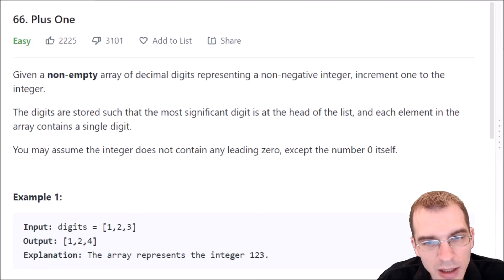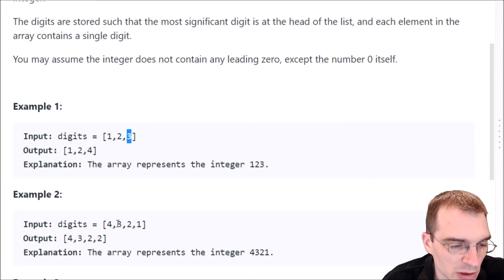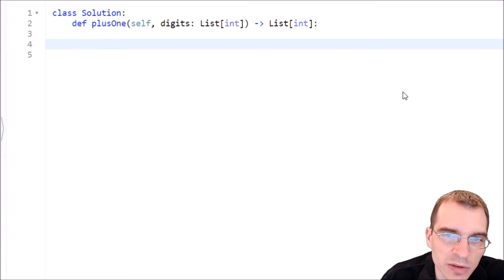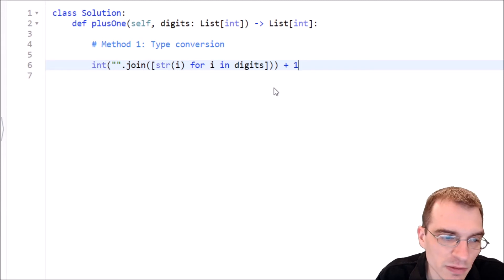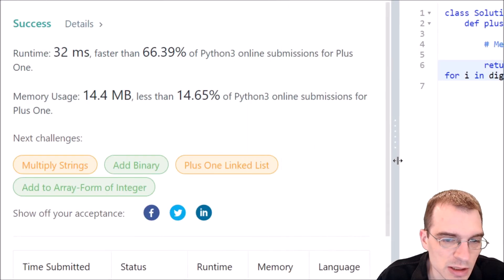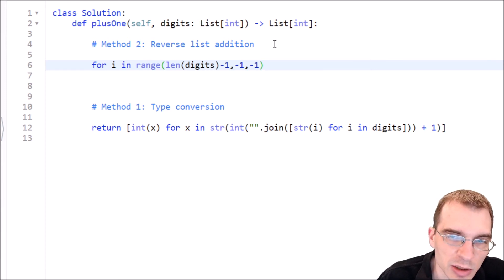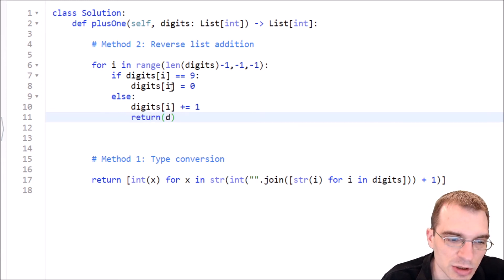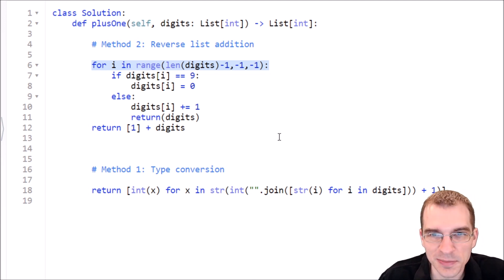Python Programming Practice: LeetCode #66 -- Plus One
This episode of Python Programming Practice shows two approaches to LeetCode #66 - Plus One

This is an easy difficulty problem.

Note that the intent of this series to help viewers think through approaches to problems, not to provide copy/paste access to code that will pass LeetCode tests.